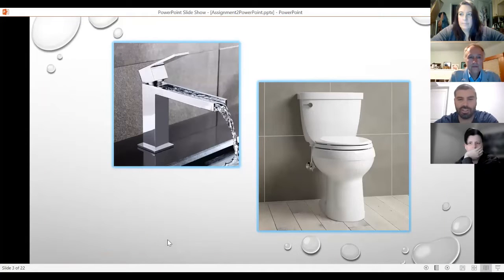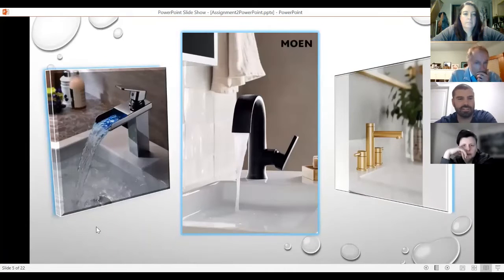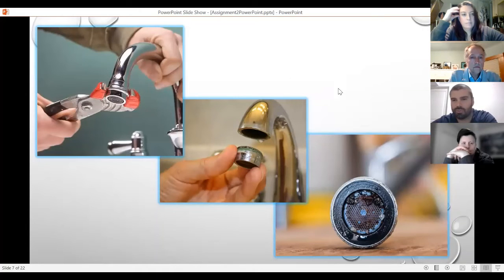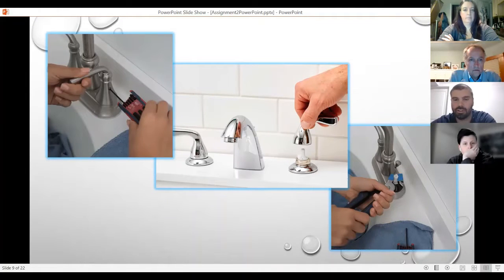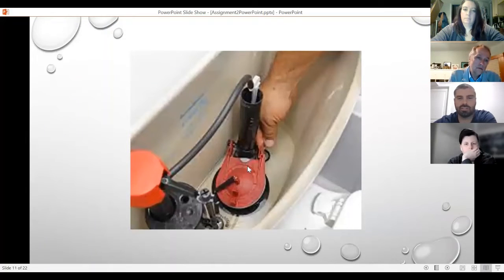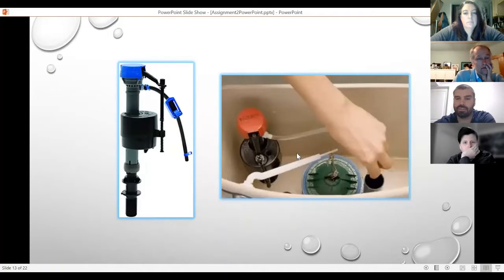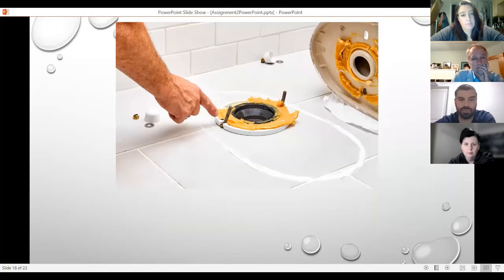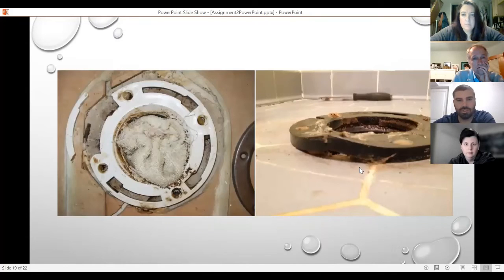Devon PIDP 3240